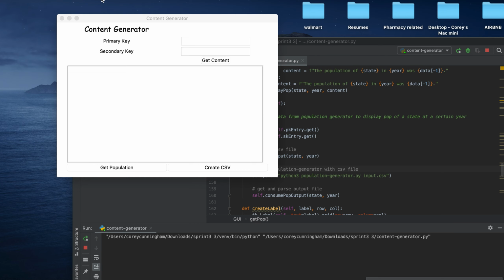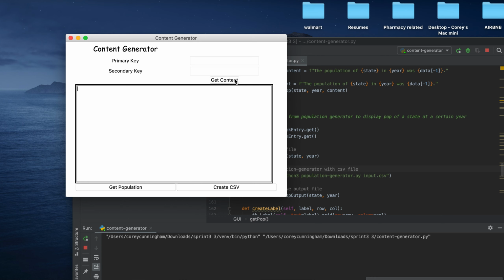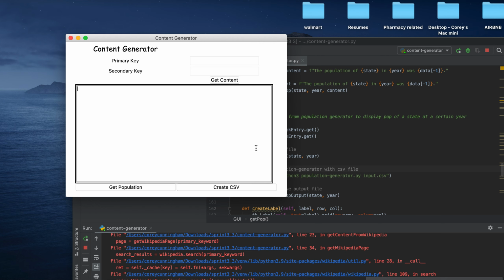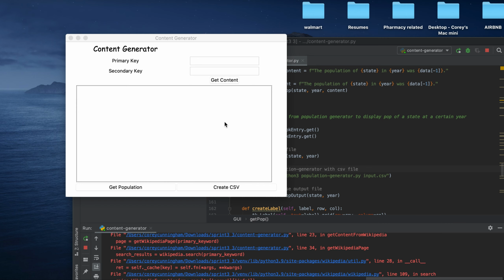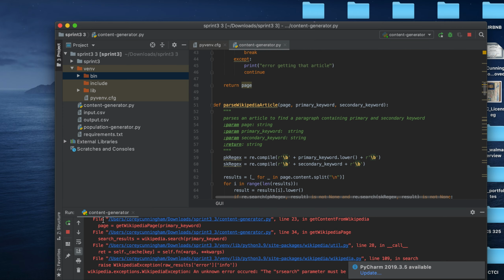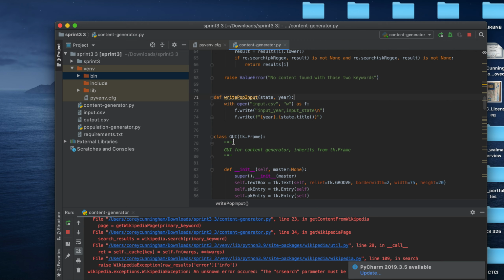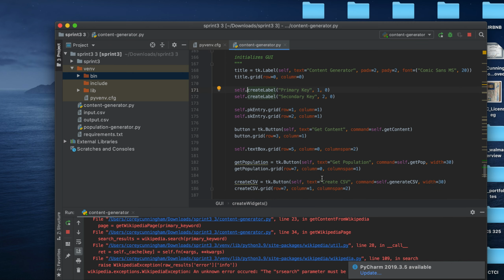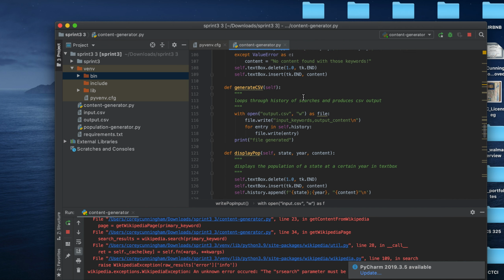Sprint 5 for CS 361 (Content Generator)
This is my submission for sprint 5. Evaluating my GUI against CSH and code for code smells